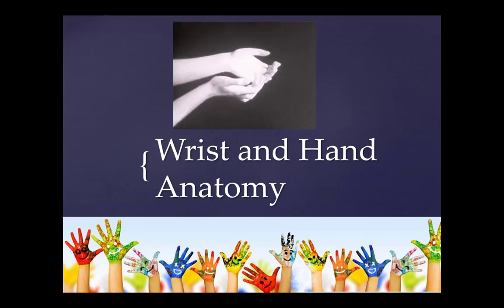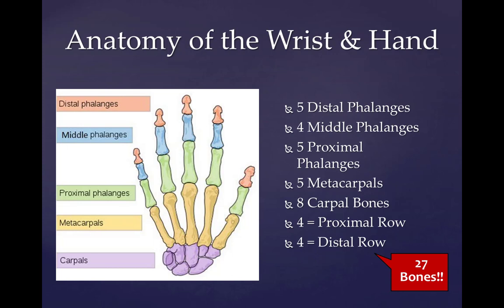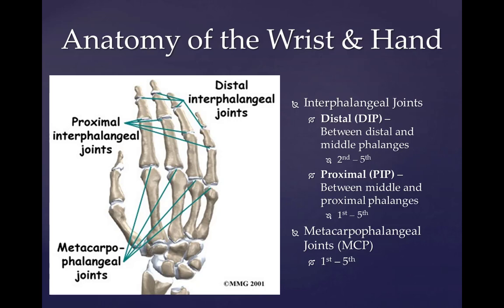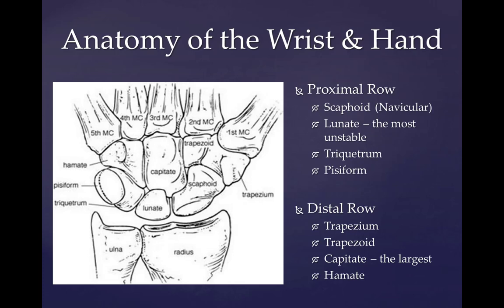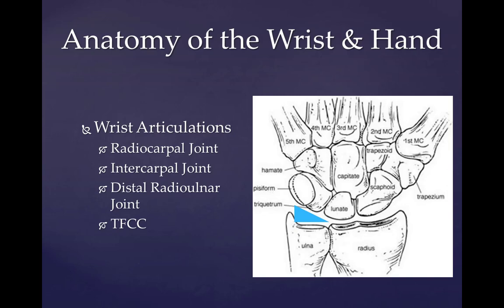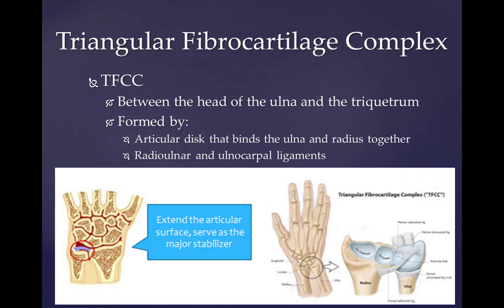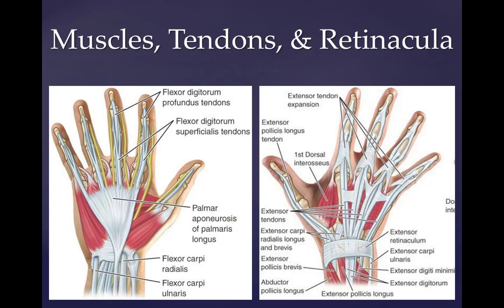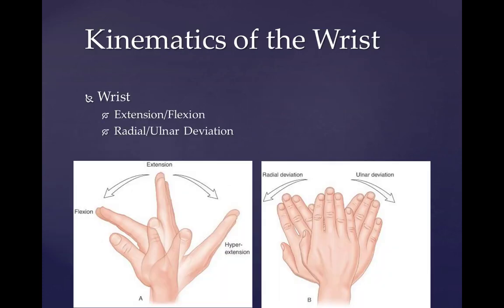Wrist and Hand Anatomy